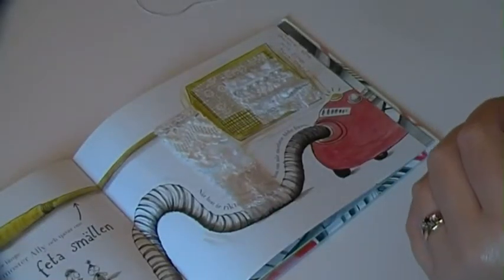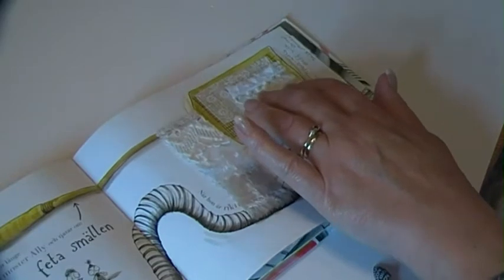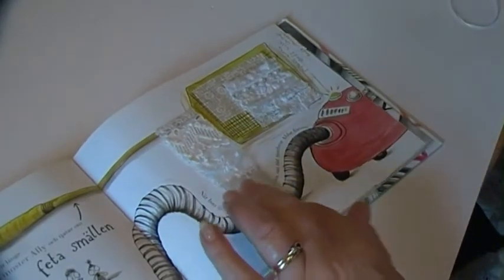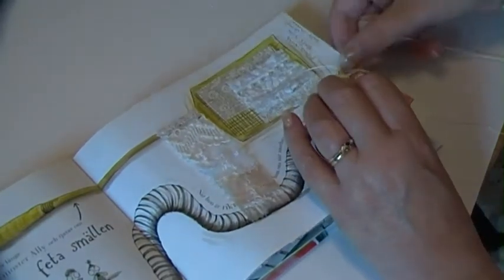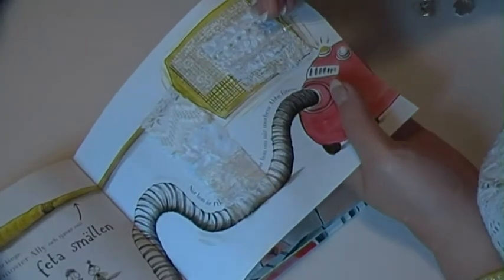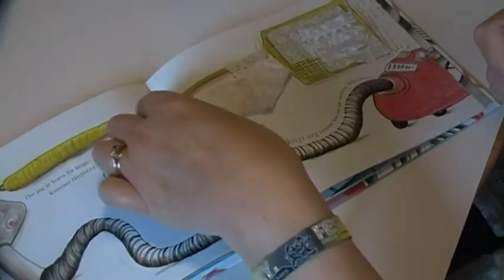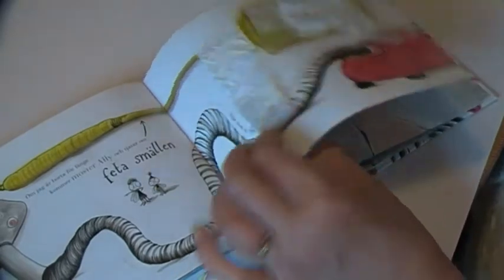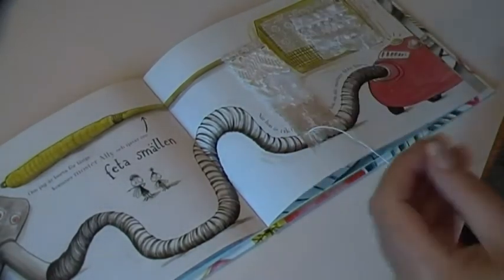beads on a page...